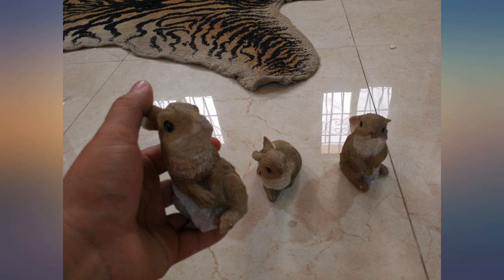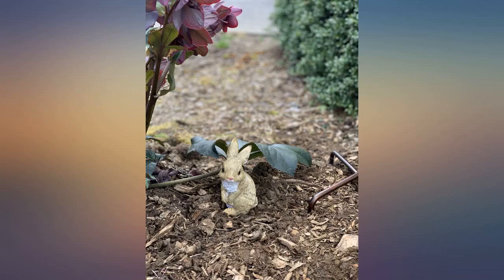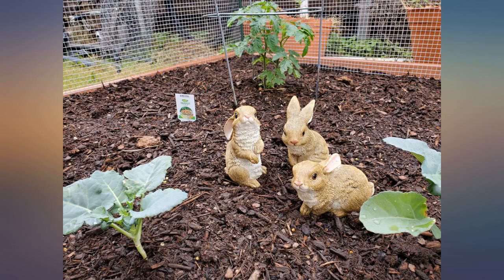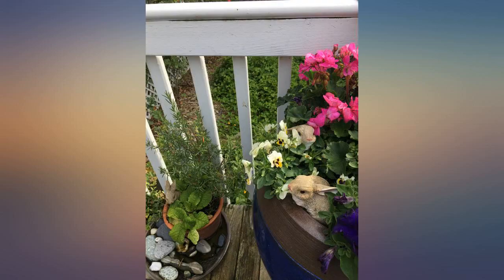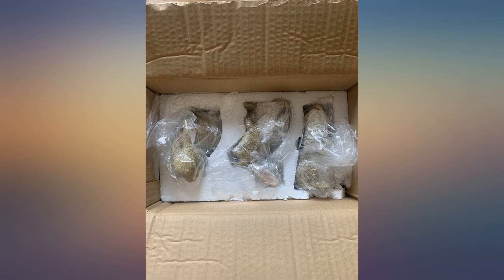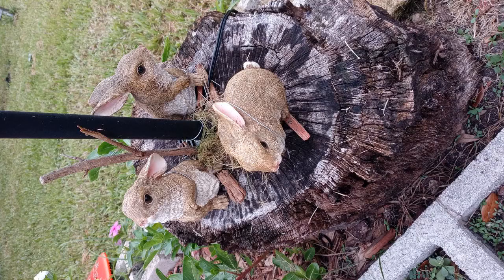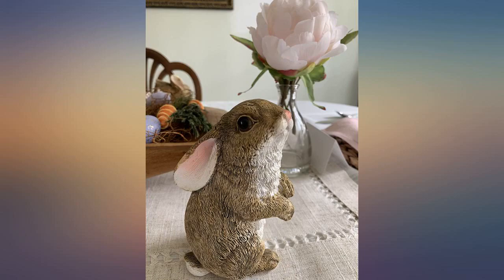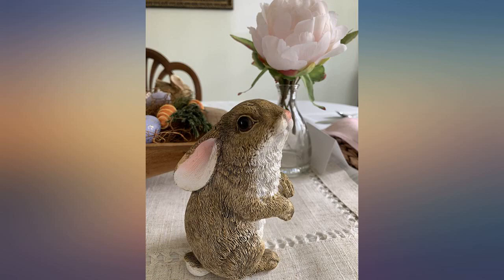Design Toscano QM92008 The Bunny Den Rabbits Garden Animal Statues, 5 Inch, Set of review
Design Toscano QM92008 The Bunny Den Rabbits Garden Animal Statues, 5 Inch, Set of Three, Multicolored

Main Features:
- They're so adorable! - our cute bunny statue set is sculpted with such detail that you'll want to give their little pink noses and fluffy tails a great big hug!
- Give Easter rabbits - no need for an expensive rabbit hutch, fresh hay or messy clean up when you give our set of three bunny rabbit statues as educational animal gifts and fun garden art ornaments for kids
- High quality animal sculptures - hand-cast using real crushed stone bonded with durable designer resin, our lawn ornament set of bunnies are topped with a UV resistant Multicolored finish
- Design Toscano garden decor - exclusive to the Design Toscano brand, This set of three bunny rabbit statues will seemingly hop along your patio stepping stones, through the back yard, and into their rabbit den
- Our acorn hollow collection of three baby bunny decorations Each measure approx. 3"Wx4. 5"Dx5"h 1 lb.
- Cast in quality designer resin
- Hand painted
- Design Toscano exclusive